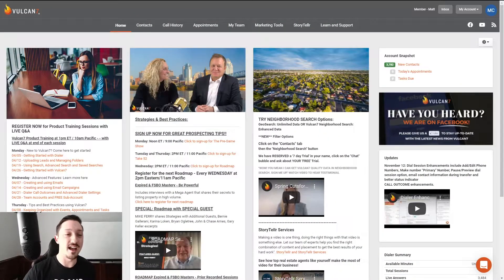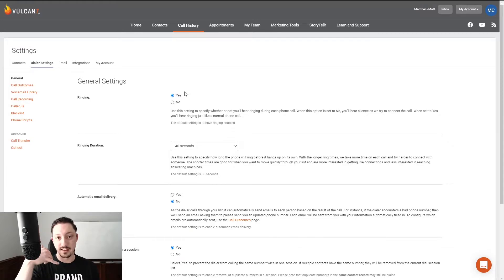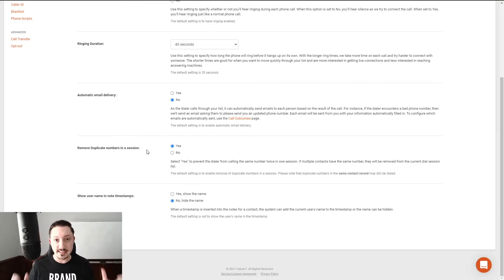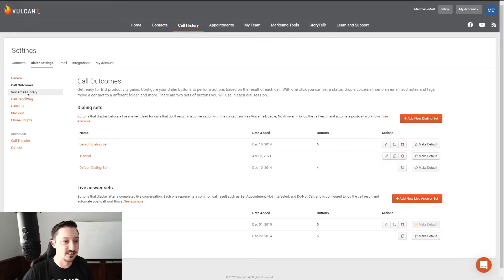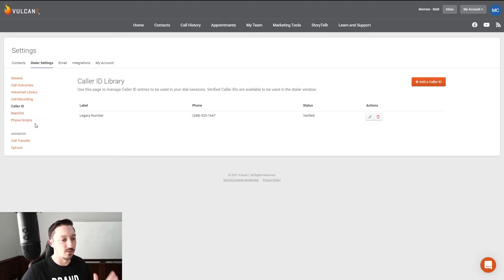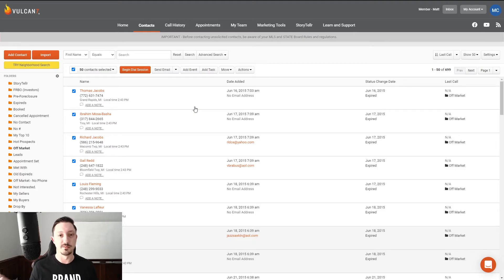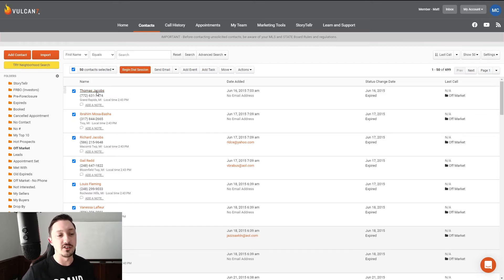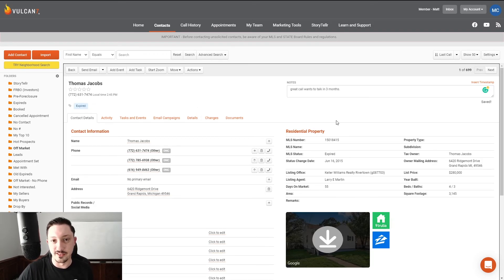Vulcan 7 Tutorial (2021)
(Update) Join The Vulcan 7 30 Day challenge!

This brief Vulcan 7 tutorial walks you through how to get started using your new dialer in just under 5 minutes. If you are interested in using the vulcan 7 dialer make sure to watch to the end of the tutorial where you can learn more about upcoming more advanced training on the vulcan 7 dialer.

00:00 Intro to Vulcan 7
00:15 2 Week Trial of Vulcan 7
00:30 Basic Homescreen
00:47 Setting Up Your Account
01:08 General Settings
03:36 Call Recording
03:39 Setting Up Voicemail in Vulcan 7
04:00 Caller ID
04:17 Setup Google Voice or Digital Phone Number
04:48 Blacklisting Numbers
04:56 Phone Scripts
05:10 Sorting and Filtering Contacts
05:32 Begin Dialing Session
06:34 National DNC
06:58 Adding Notes
07:17 Previewing Property Data
07:40 Finding MLS ID Number
08:12 Advanced Features in Vulcan 7